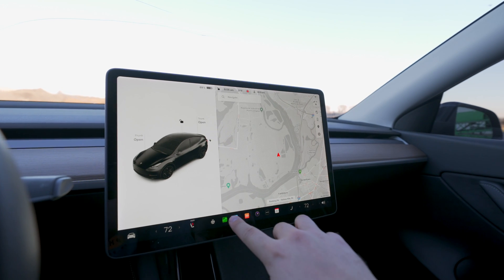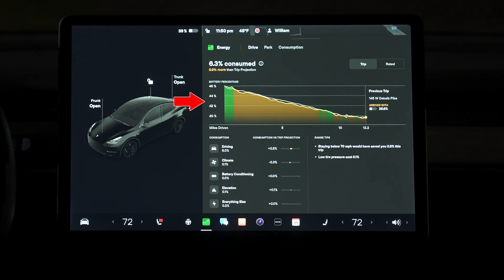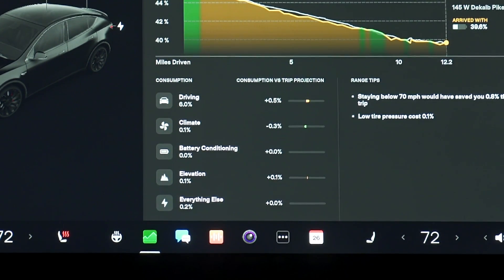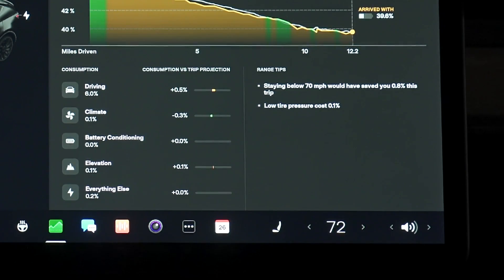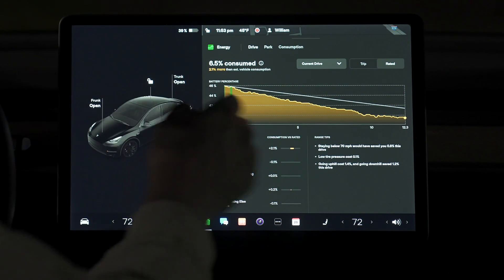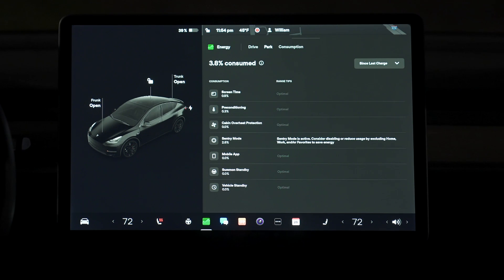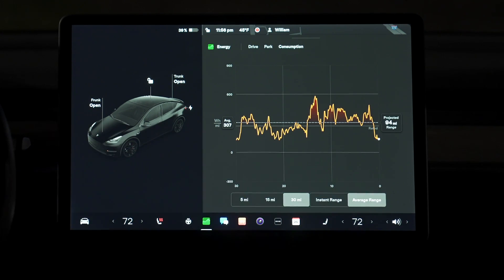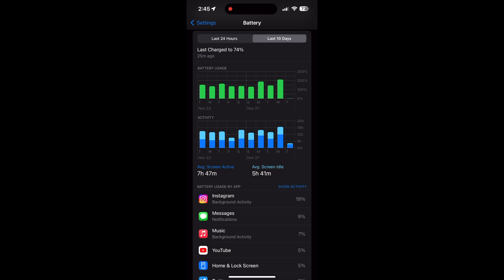Tesla Energy App MASSIVE Overhaul - No More Range Anxiety!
The energy app in Tesla's newest software update is a MASSIVE upgrade that improves everyday usage of the car!

Timestamps:
00:00 - Tesla Energy App
00:28 - Drive Section
06:16 - Park Section
07:27 - Consumption Section
07:56 - Final Thoughts